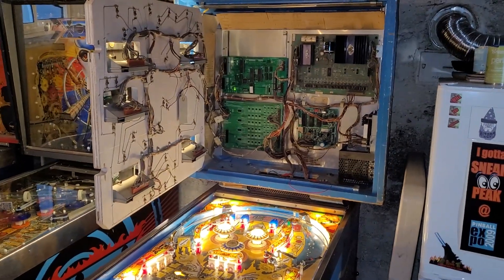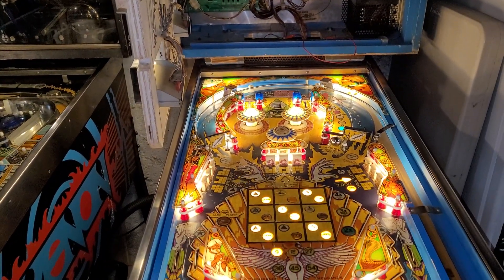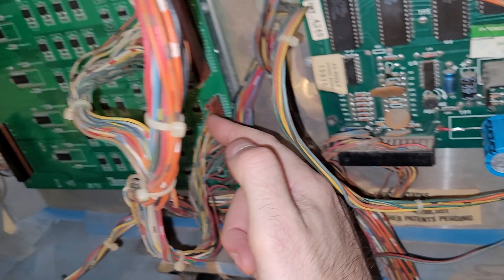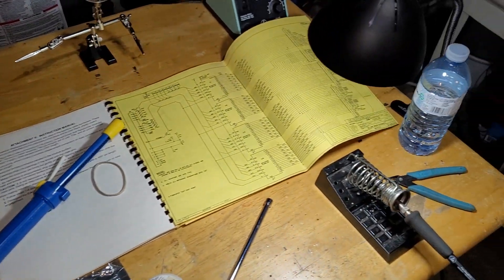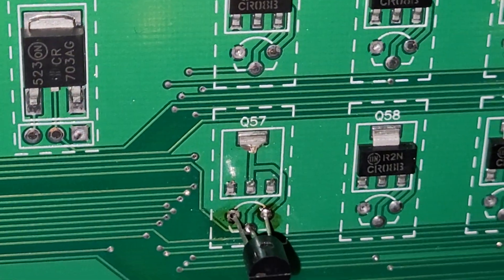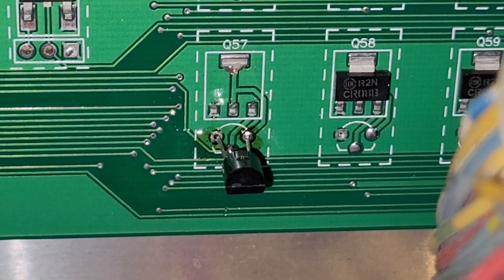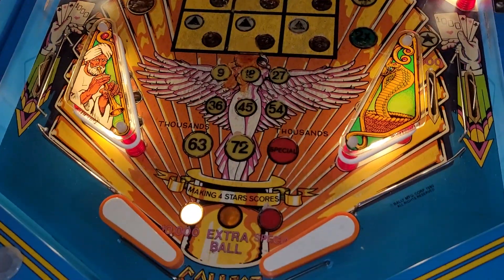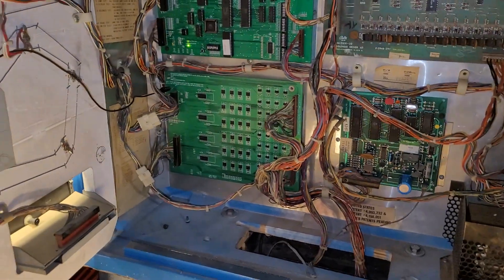Repairing an Altek pinball lamp driver board. Replacing surface mount scr with through hole 2N5060.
I picked up an Altek lamp driver at a swap meet and one of the scr's was bad. Well it turns out that you can repair your own Altek surface mount component board using through hole components!